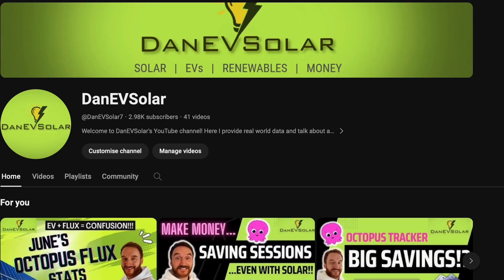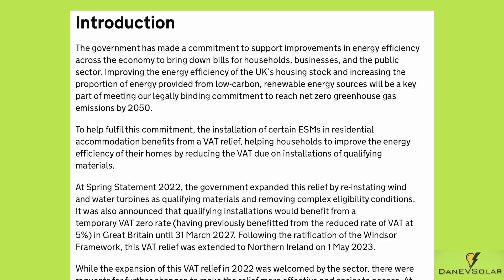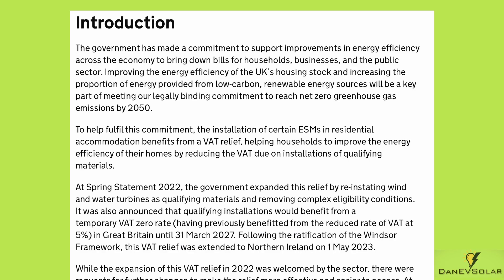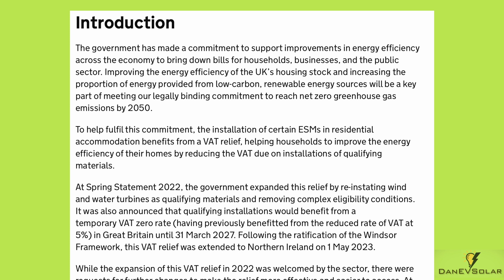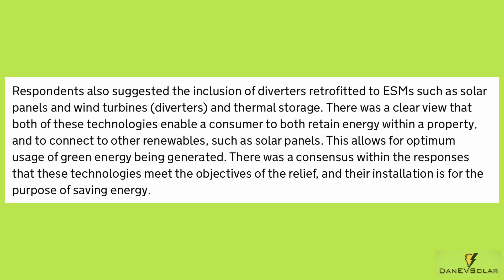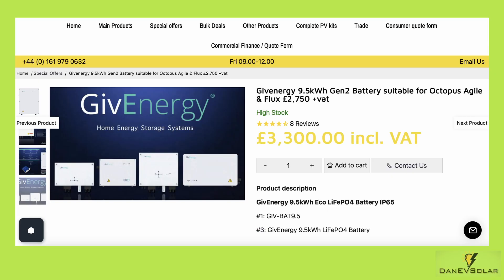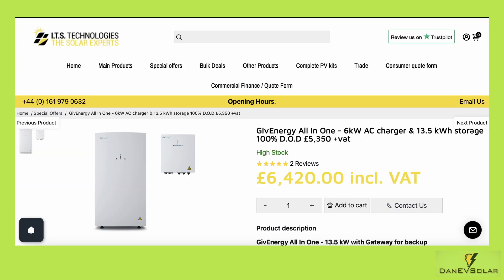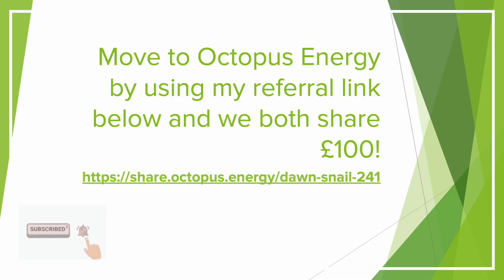Home Batteries just got MUCH CHEAPER!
In this video I discuss the recent reduction as of 1st February 2024 for VAT on home battery installs.  Enjoy!